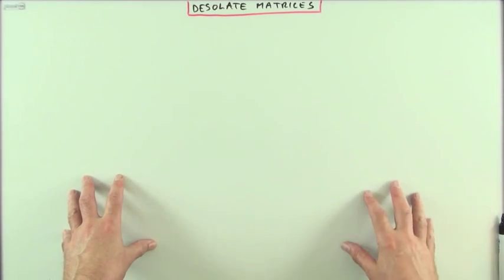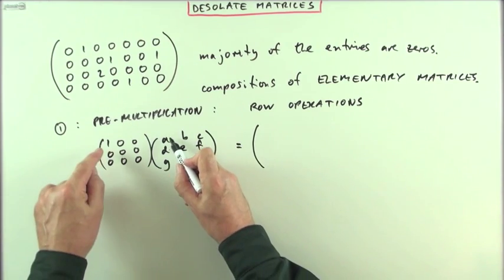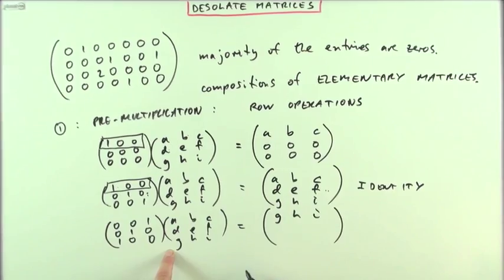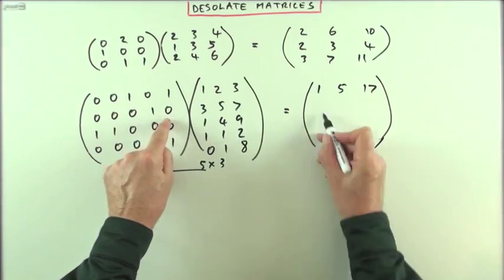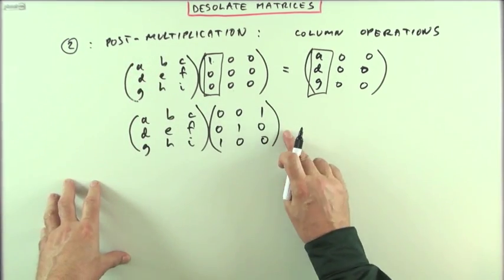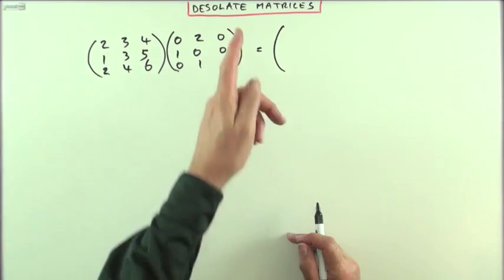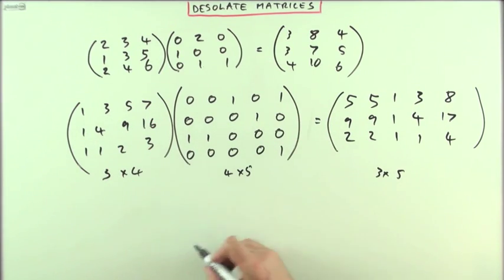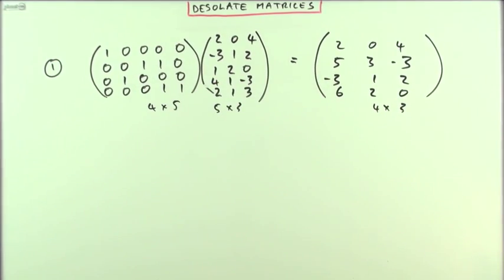Matrix multiplication of 'desolate' matrices.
Simple technique for pre-multiplying and post-multiplying matrices by matrices which have zeros for the majority of their entries.
The process involves using each row or column of the matrix as if it were a row or column in an elementary matrix and hence swapping or combining rows or columns.
The whole desolate matrix is not, of course, equivalent to a composition of elementary matrices as the result is not a row or column equivalent matrix.
THe process involves considering it 'like' a collection of elementary matrices.